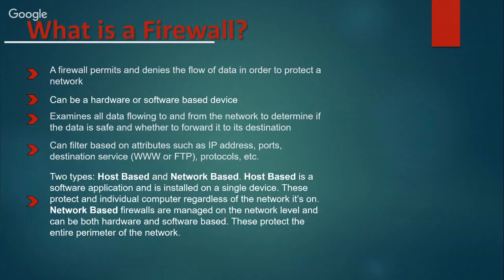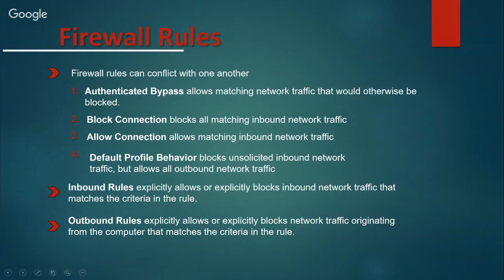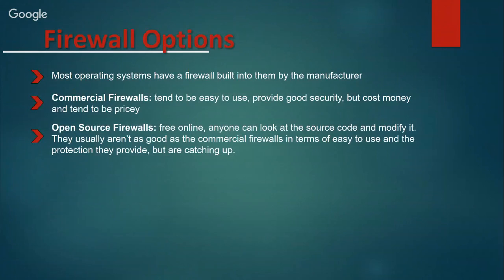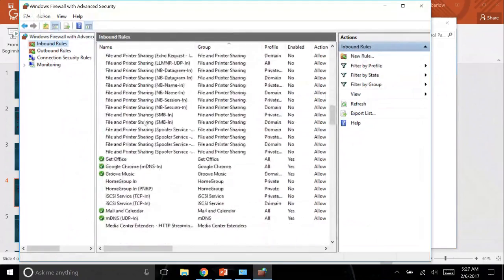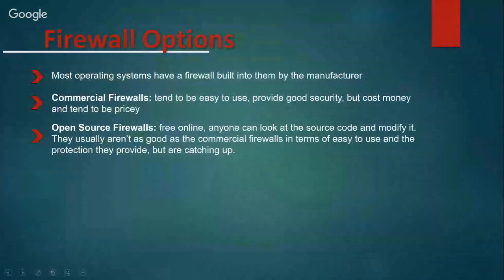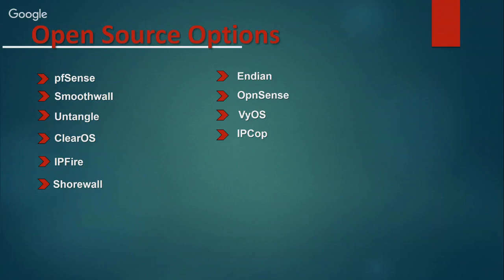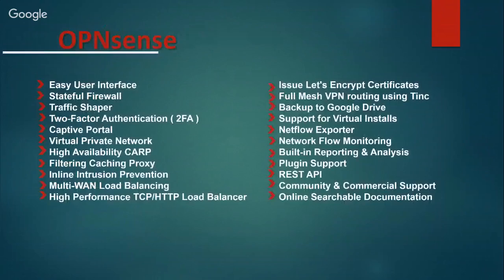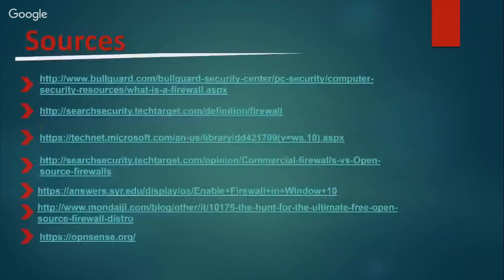Group Presentation Firewall